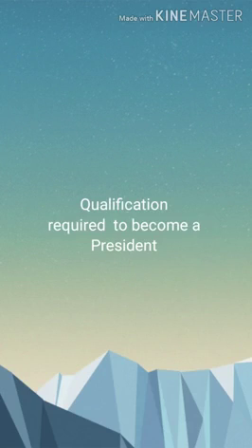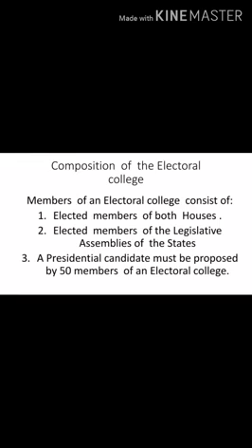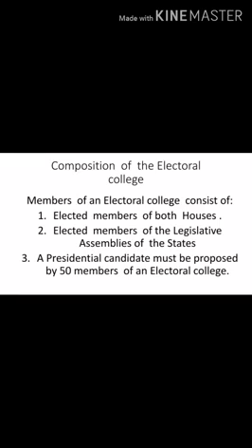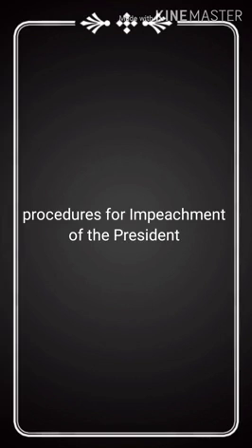CLASS 10, Subject Civics ,Chapter 2, Union Executive, Part 1